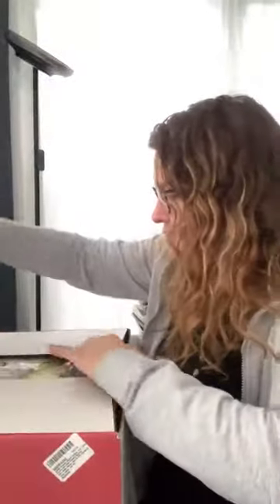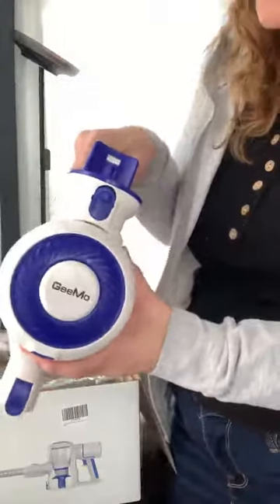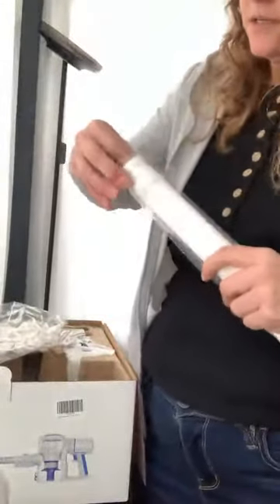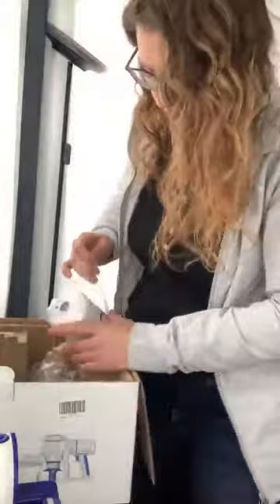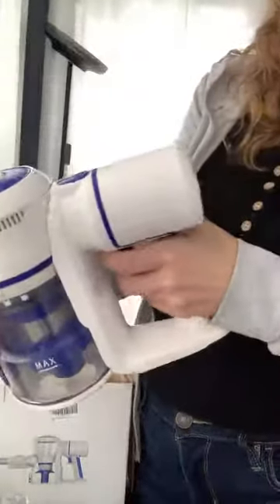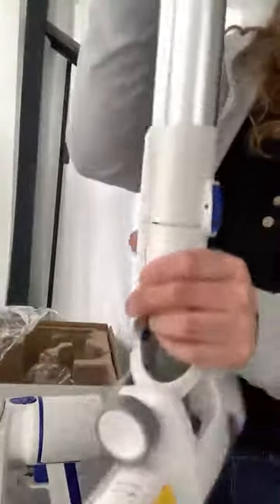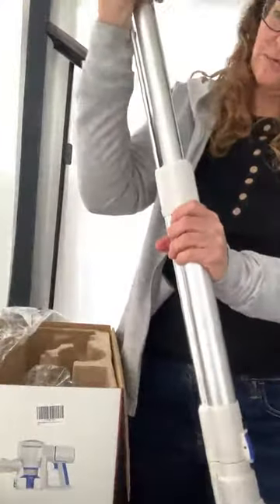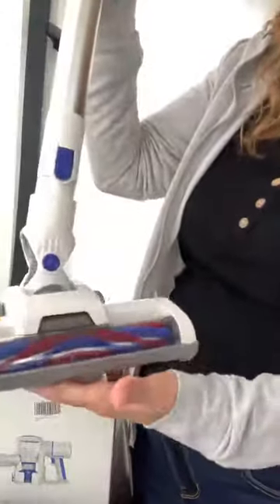GeeMo Cordless Vacuum Cleaner, 4 in 1 Stick Vacuum Review, Great suction and power